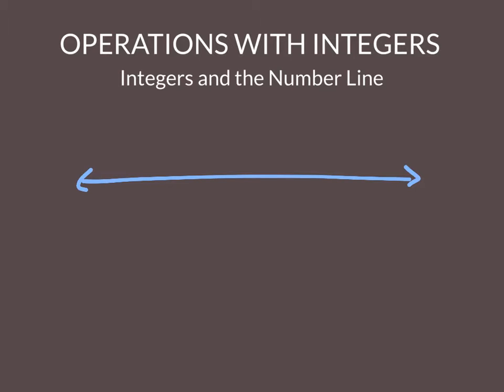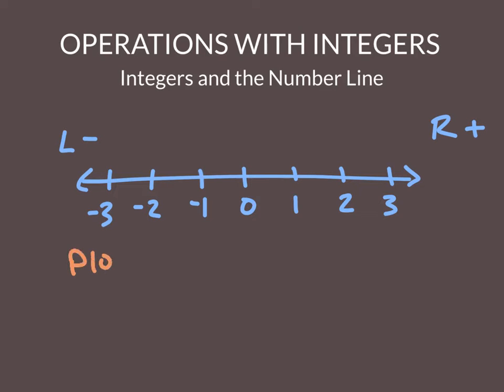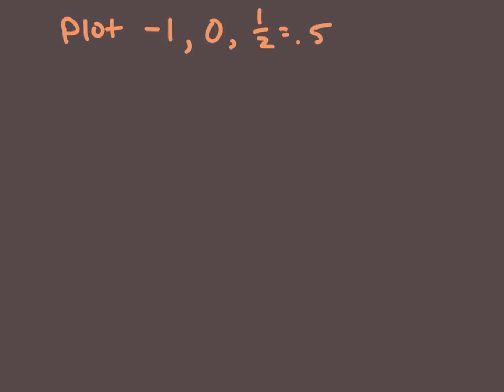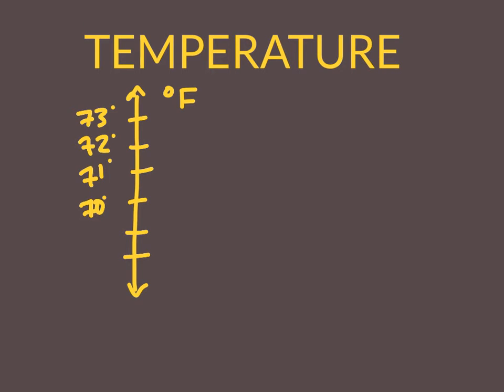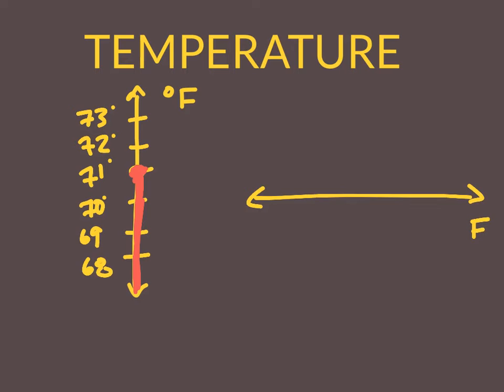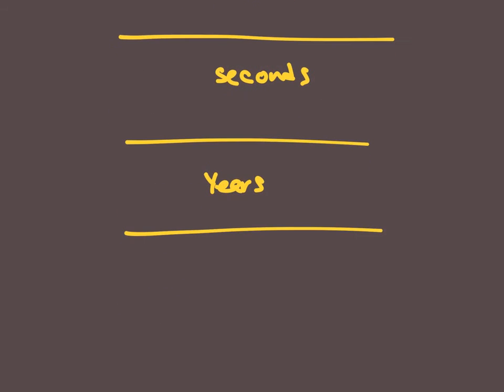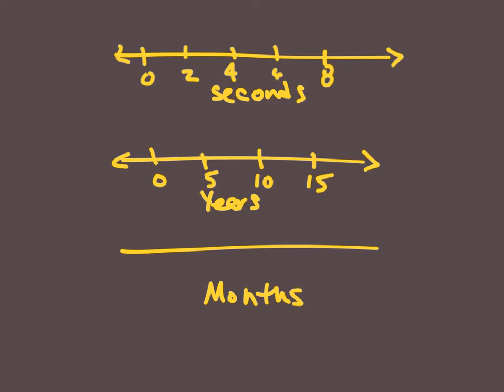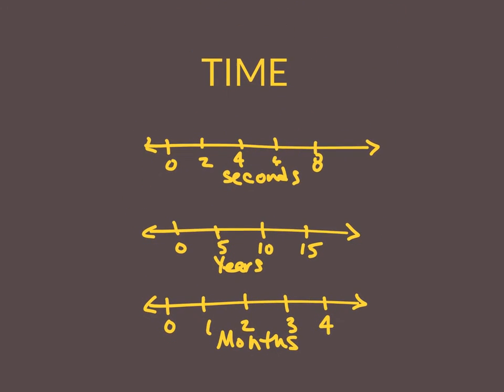INTEGERS AND THE NUMBER LINE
This video is fundamental